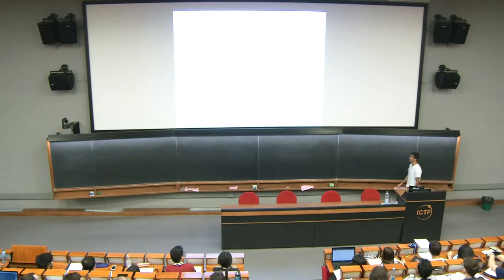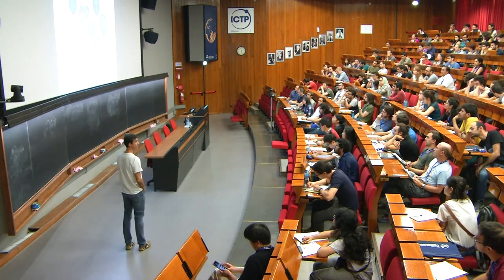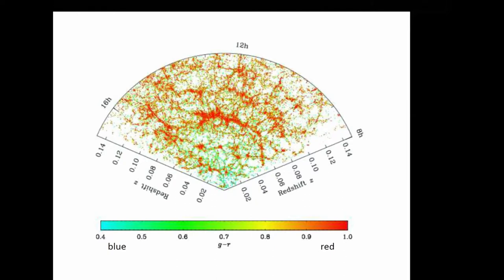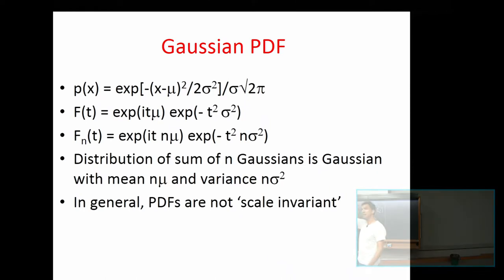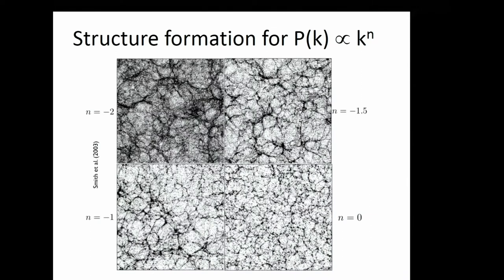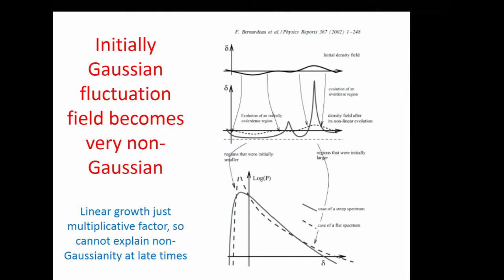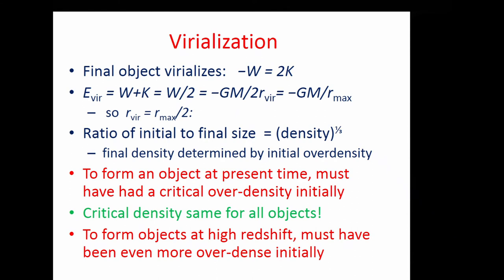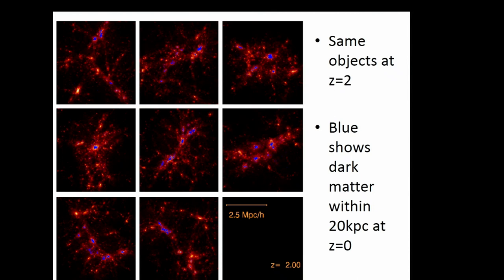Large Scale Structure I - Lecture 2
Speaker: R. Sheth (UPenn)
Summer School on Cosmology 2018 | (smr 3213)
2018_06_20-11_15-smr3209